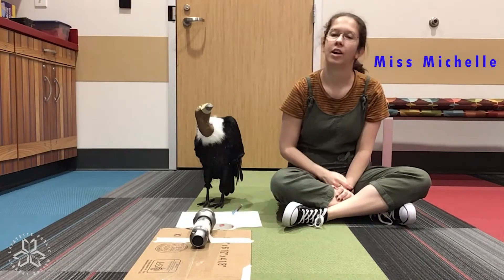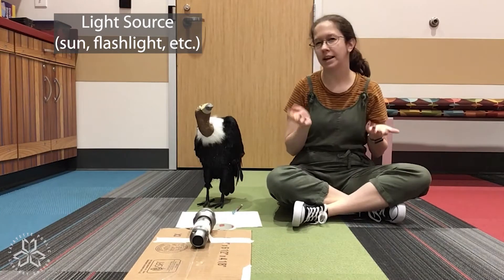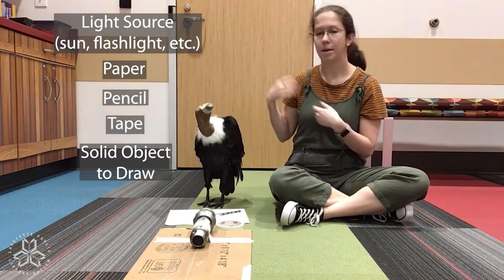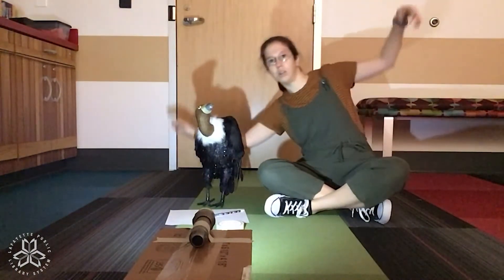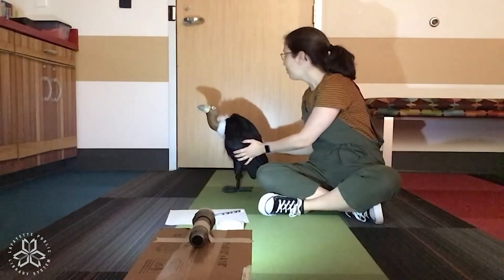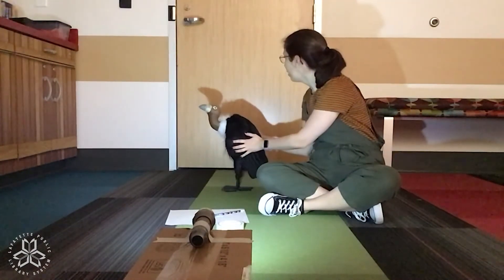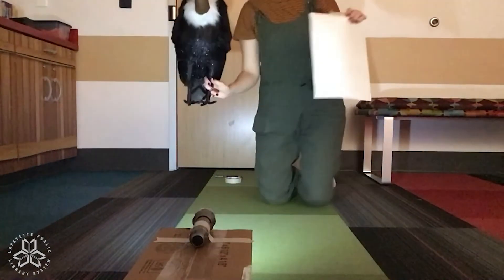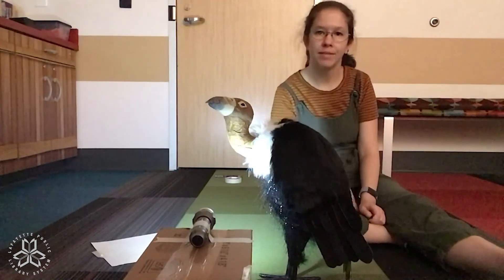Shadow Art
Make fun art with shadows!